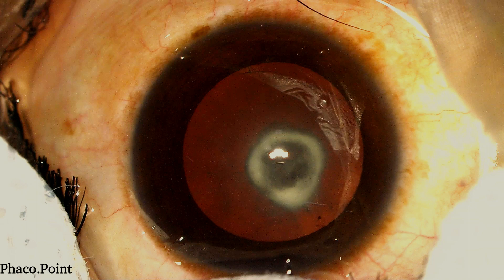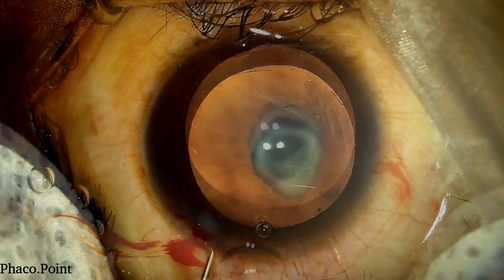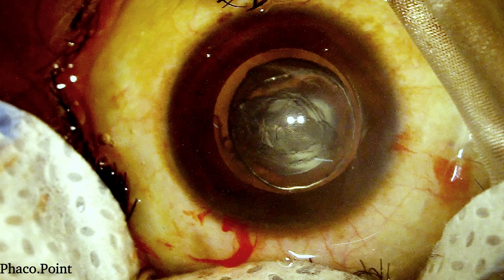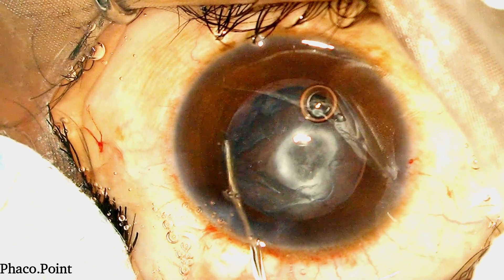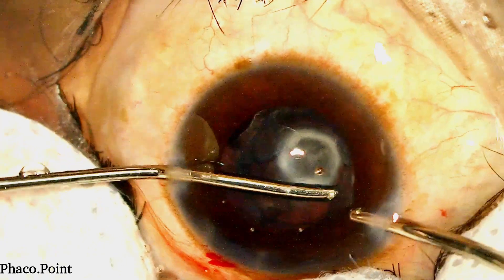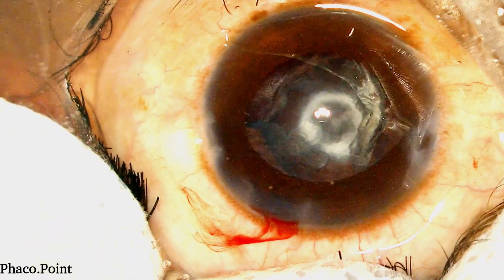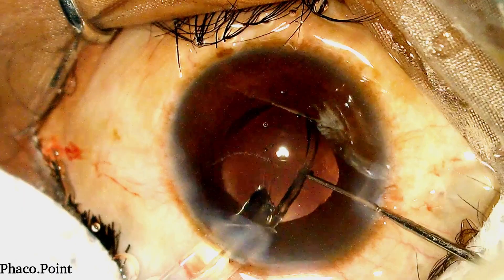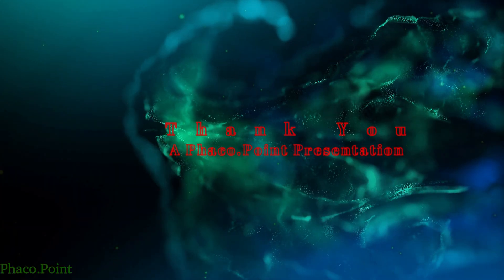Simple management of a Polar Cataract - safe and reproducible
In this video we show you how to handle a polar cataract in a simple, safe and reproducible fashion , paying attention to the minutest of details